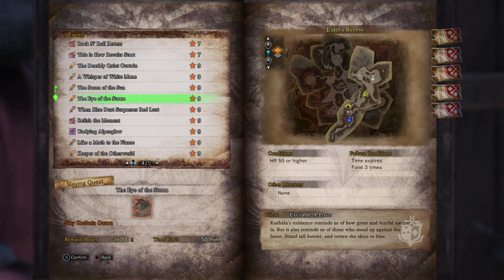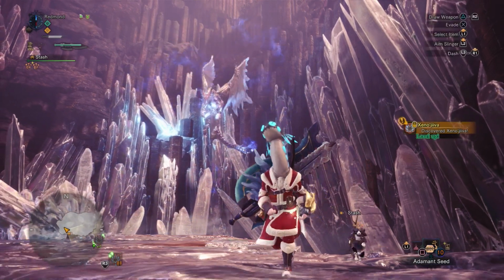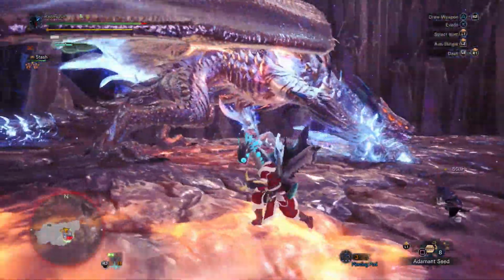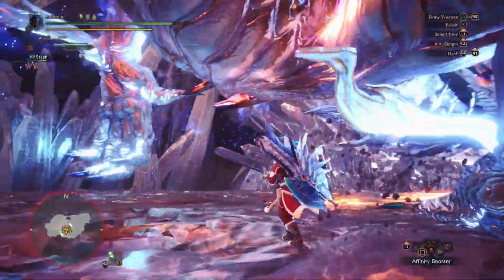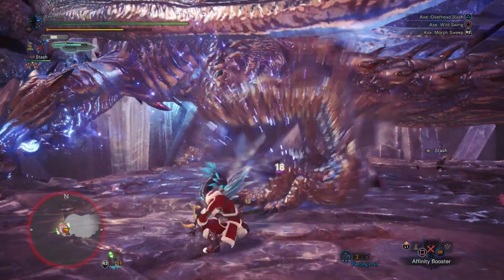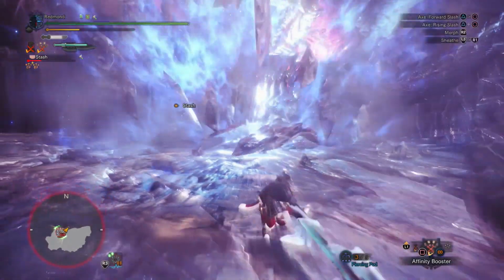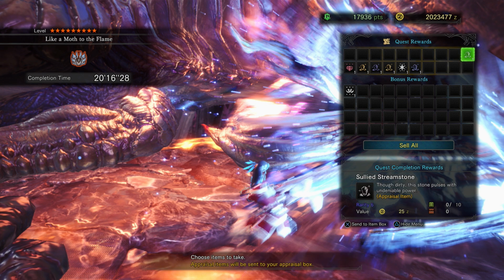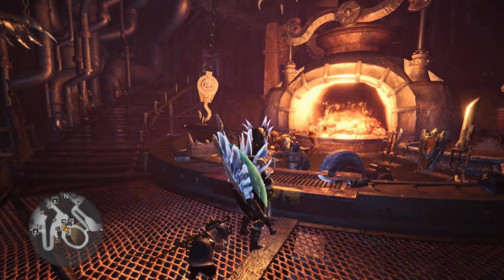Let's Play MHWorld - RedRun Episode 63: Chest Bursting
Redmond plays Monster Hunter World on PS4 Pro in a blind run!

New episodes air when new content arrives.

Monster Hunter World and all associated materials are owned by Capcom.